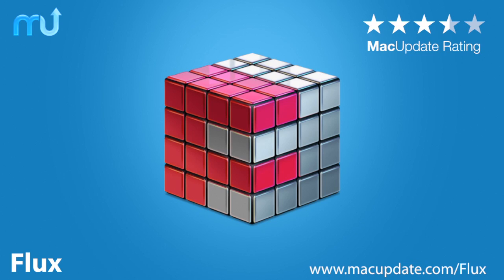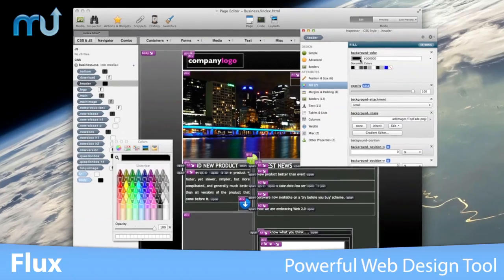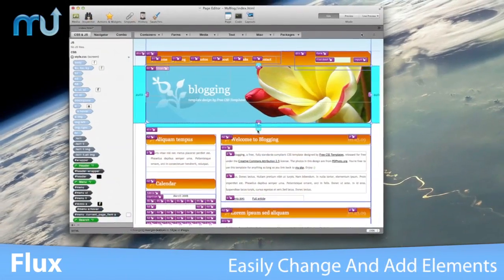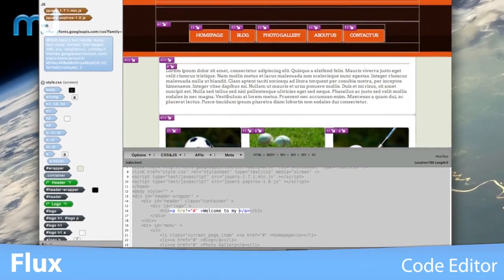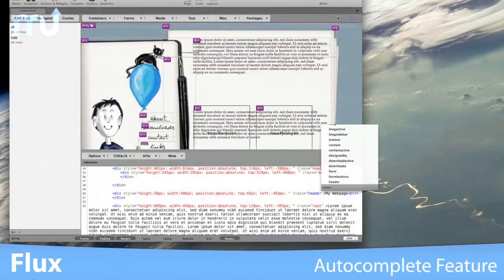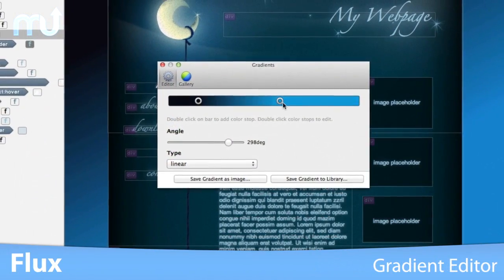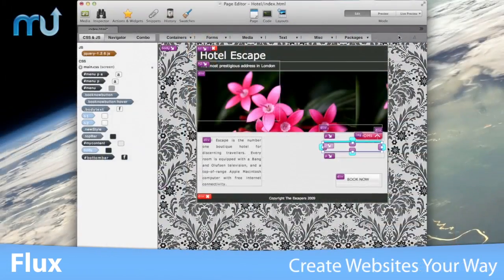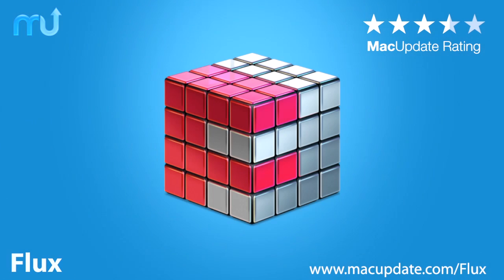Flux Screencast - MacUpdate Promo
Flux is an advanced XHTML and CSS Web design software.  Create the whole site within the WYSIWYG editor, type in XHTML, or a bit of both. You can use one of the supplied templates to get you started, or just stare creatively at a blank page.